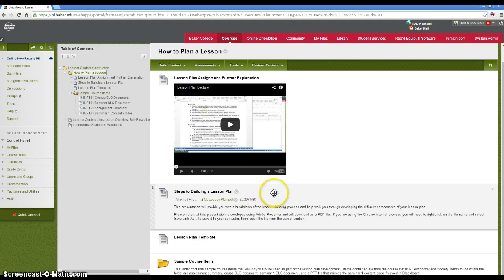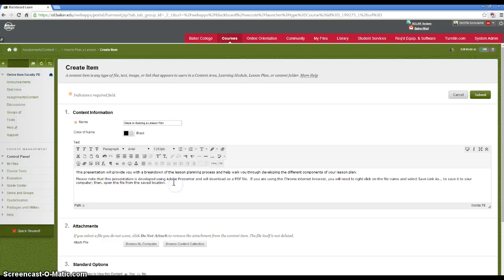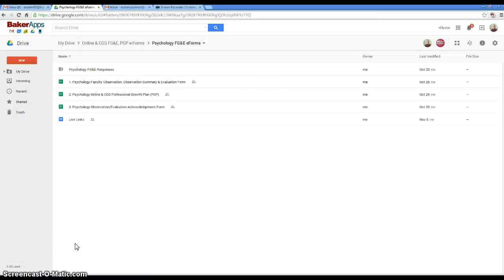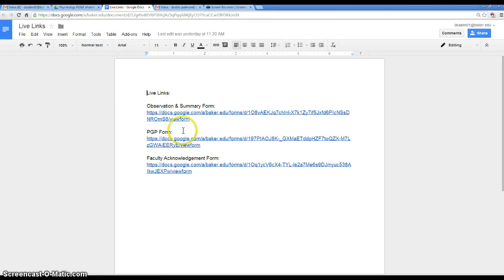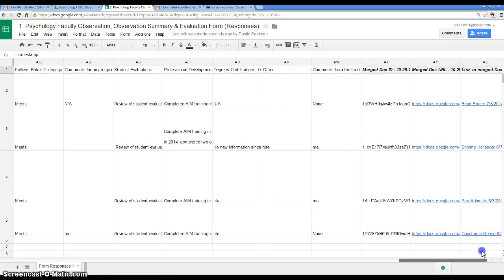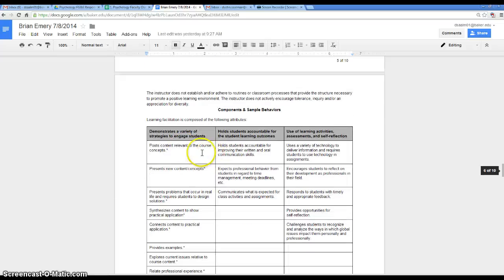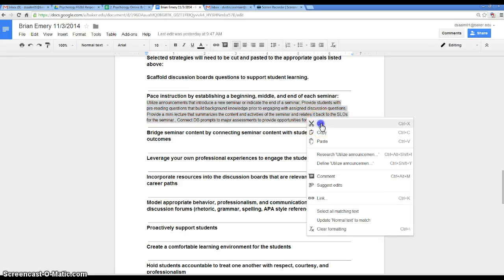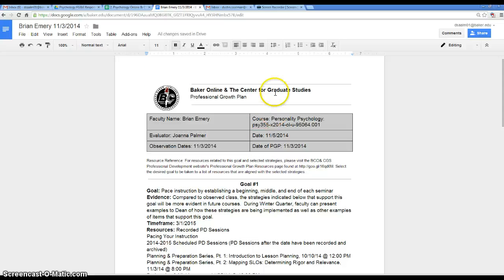eForm Overview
Adding Adope Presenter Files to Bb